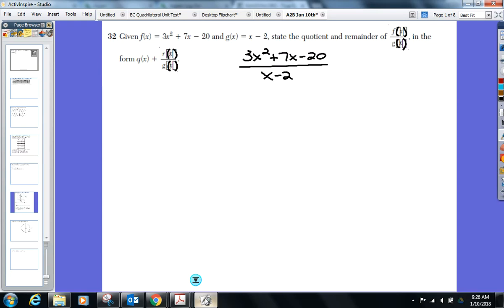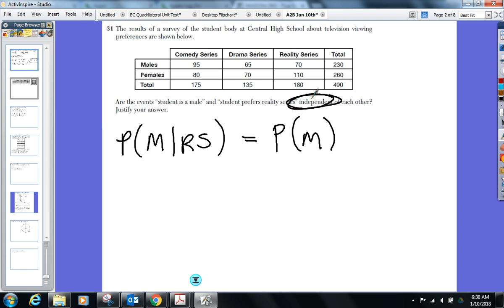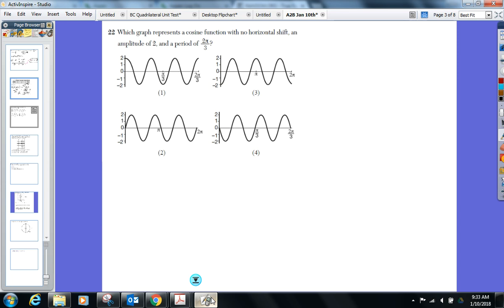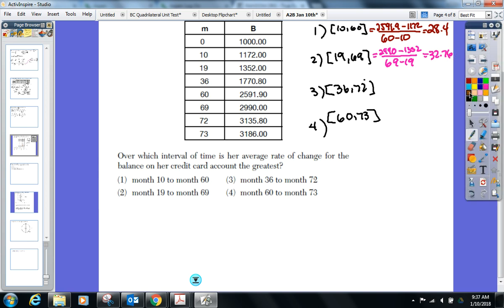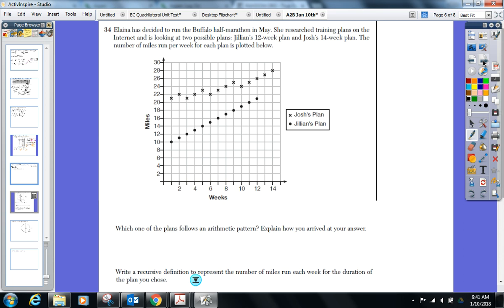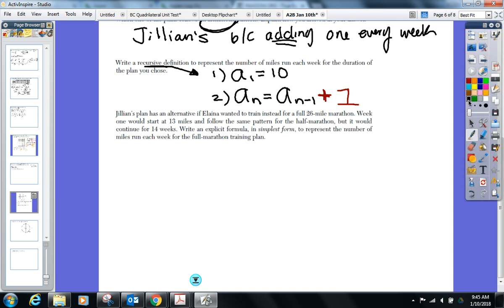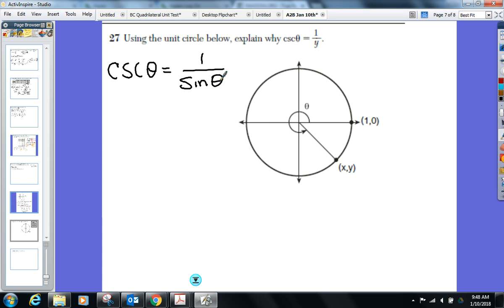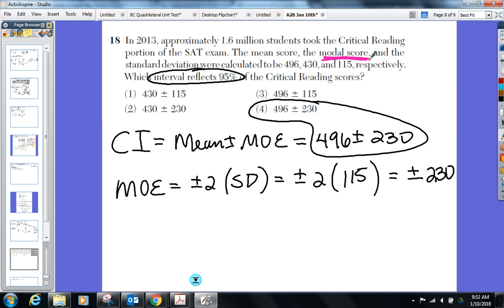A2B January 10th - Regents Review - January 2017 Regents